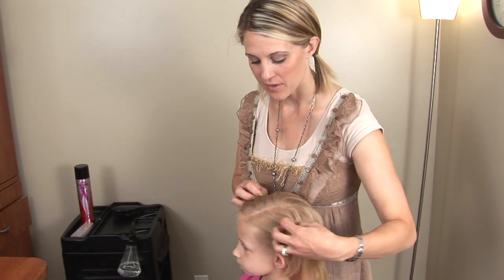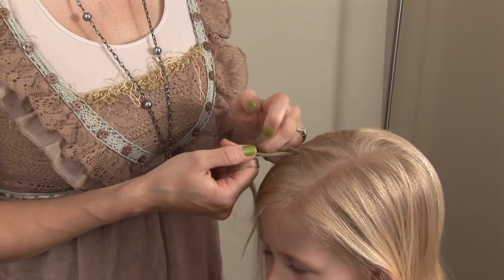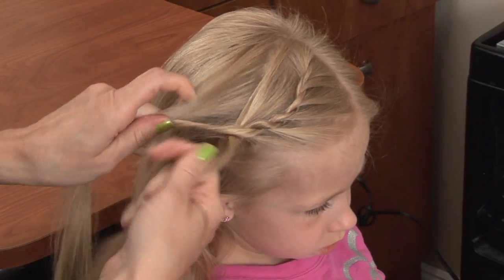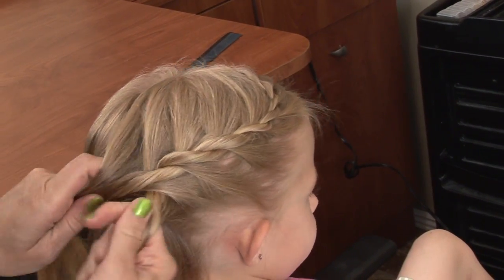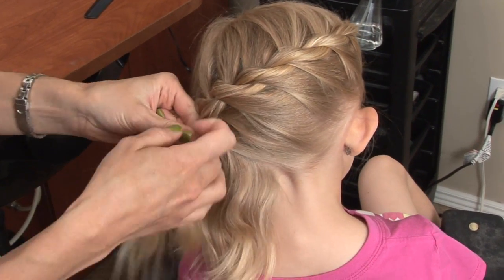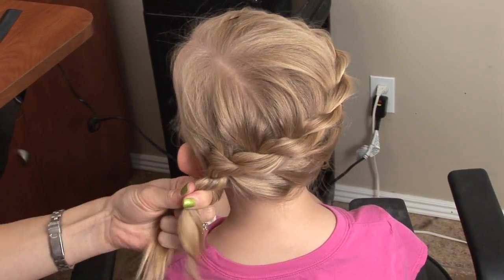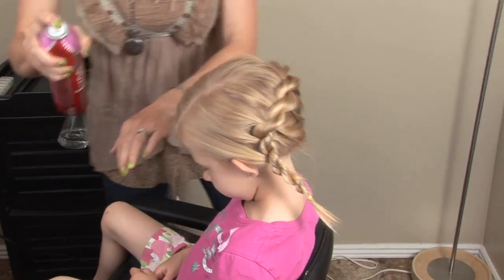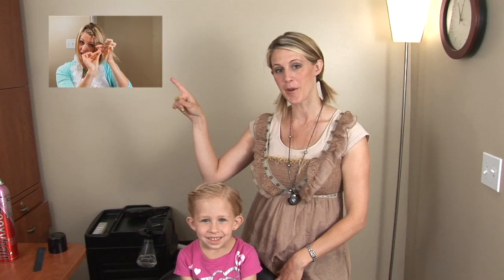Twisted Rope French Braid Hair Tutorial // Cute girls Hairstyles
Check out this "twist" on the popular rope braid.   This is super fun and only takes a few minutes.  This can be done on all lengths of hair.  For longer hair just leave is down in a twisted rope pony tail.
also feel free to message me if you have any requests for any future hair tutorials